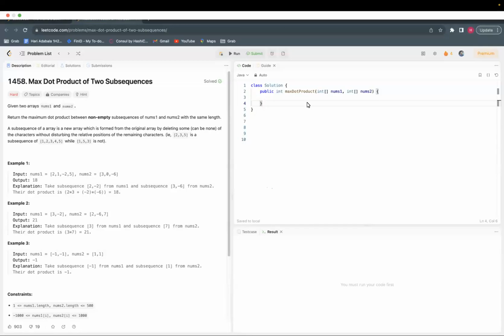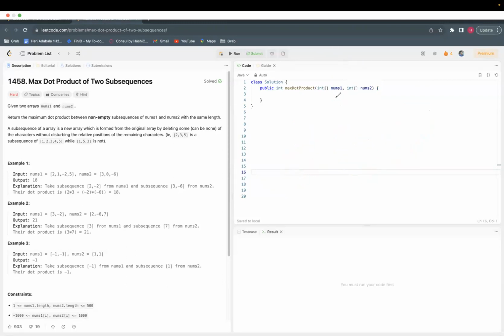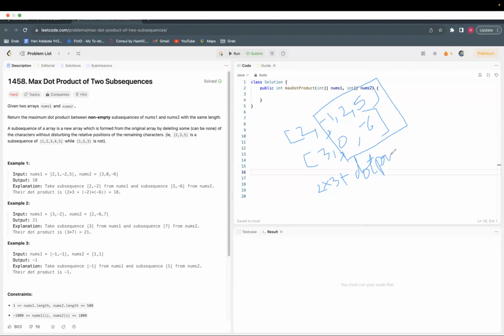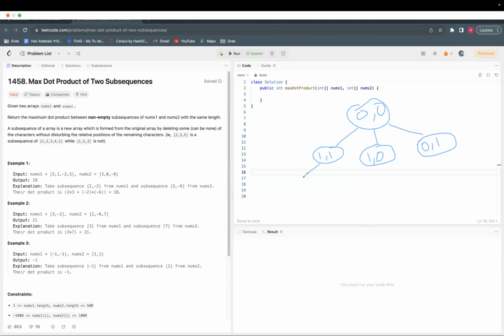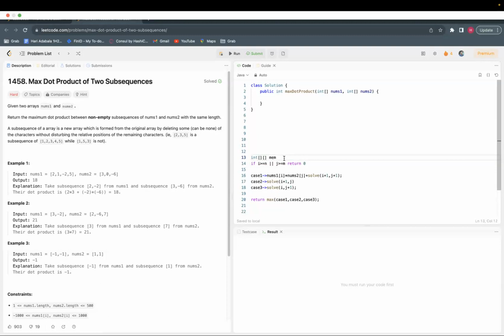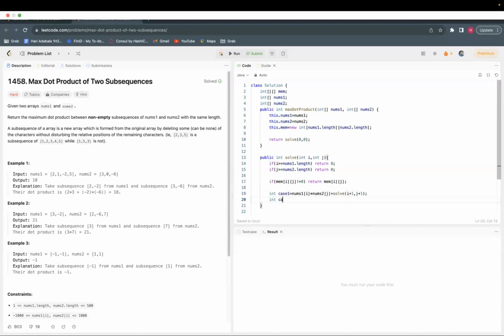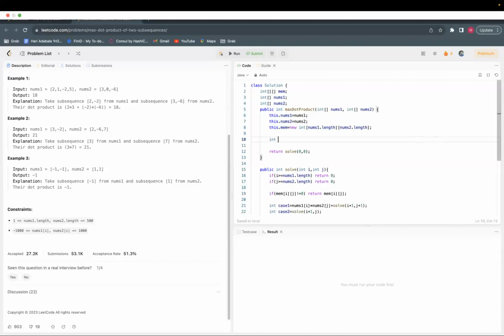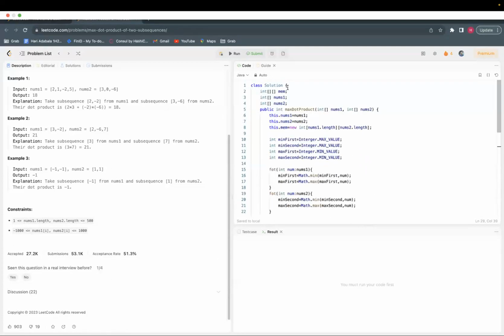Leetcode 1458 | Max Dot Product of Two Subsequences | 8th Oct 2023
3rd day of Solving the daily leetcode problem